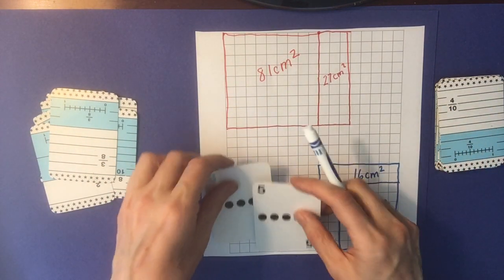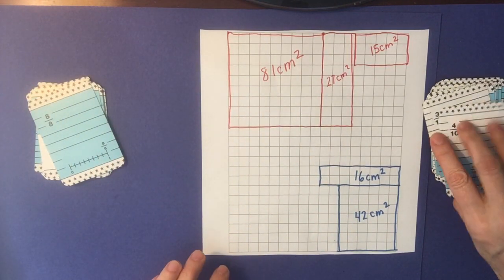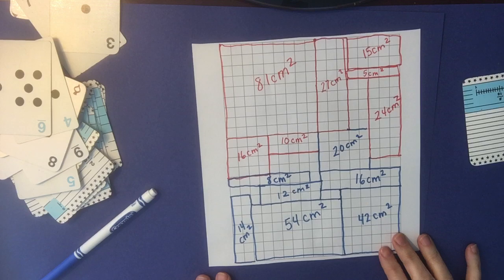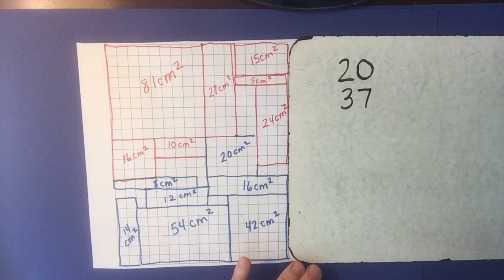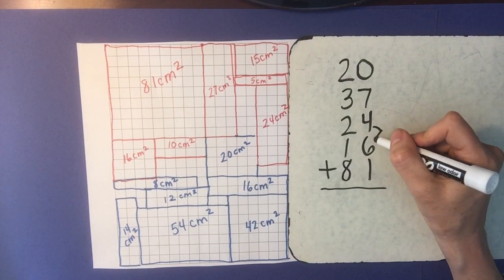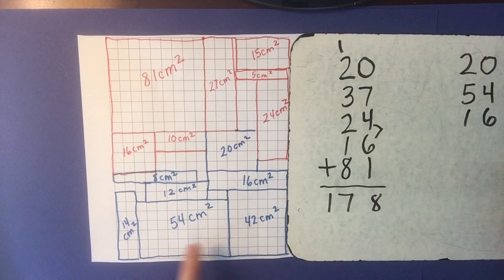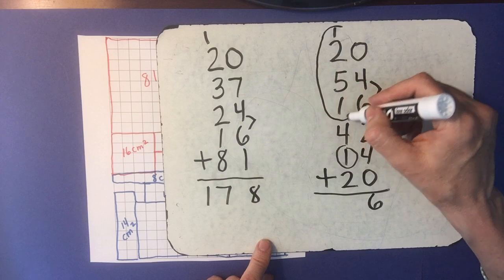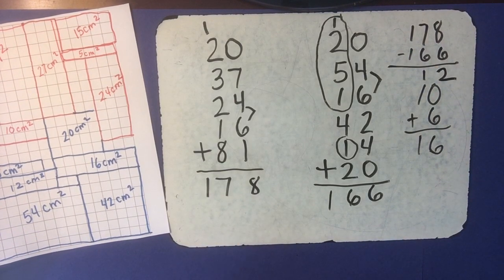Area and Perimeter Week 3, Day 5A